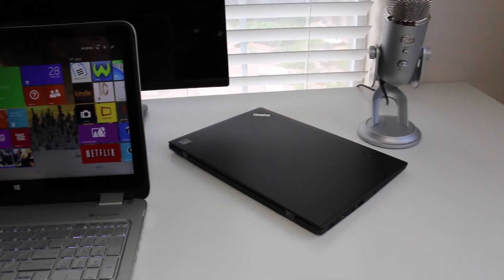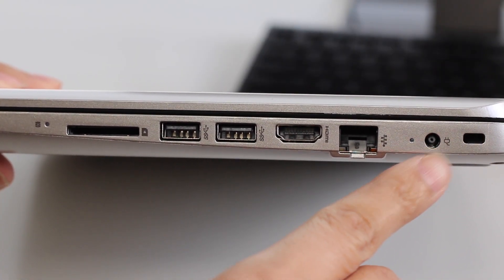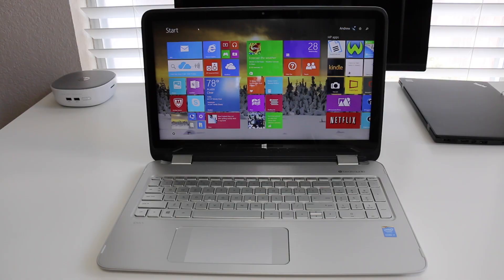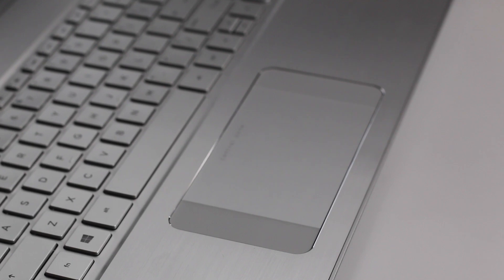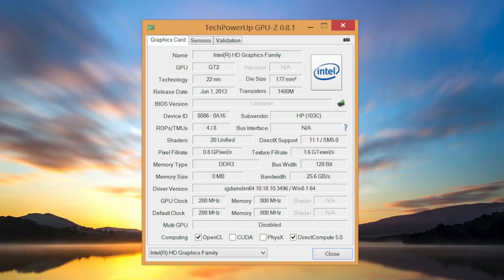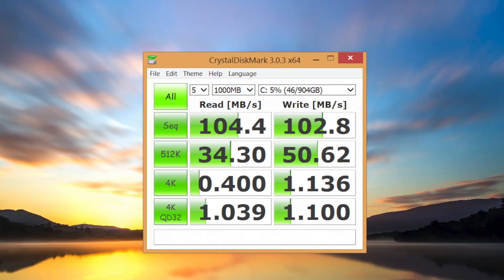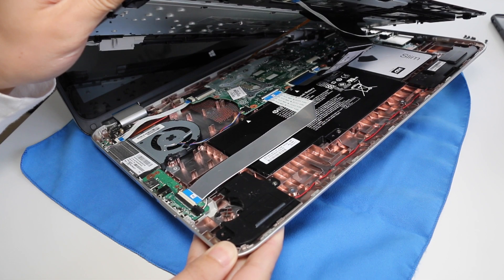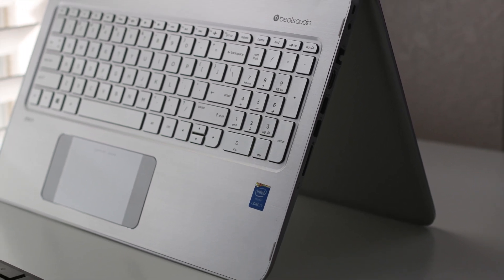HP ENVY x360 Touchscreen Laptop Review 15-u011dx / 15-u111dx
What's up YouTube, here is my full review on the HP ENVY x360. This is a 15 inch laptop with multiple modes similar to the Lenovo Yoga 2 Pro. Price alert Bestbuy has the i7 version for $799.99 that's $100 off and the i5 version is $649.99 that's $150 off. That is an excellent price right now for the HP ENVY x360. HP.com is also running the sale but they are only discounting $100 on both models.

HP has released the new 15-u111dx with the new 5th Gen Broadwell processors and 12GB of RAM.

Specs:

15.6" Touchscreen Panel 1920 x 1080
Intel Core i7-4510U @ 2.0GHz with turbo boost up to 3.1GHz
8GB RAM
1TB Hard drive @ 5400 RPM
Beats Audio Speakers
3 Cell Battery

You can also save money by getting the 15-u010dx it features the same design but you get a dual core i5-4210u clocked at 1.7GHz and turbo up to 2.7GHz and a 750GB Hard drive. Everything else is identical.

Here is the link to my HP Pavilion x360 11.6" Review